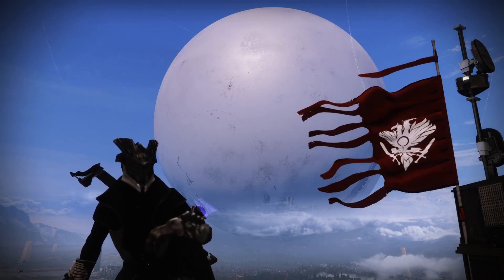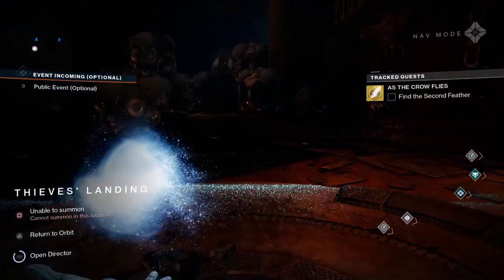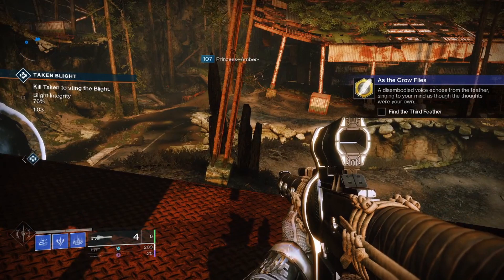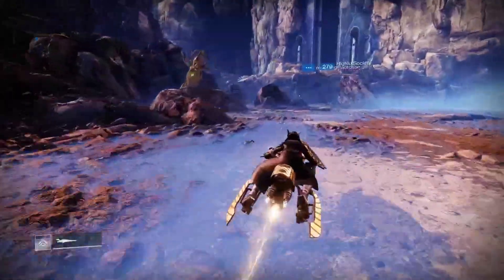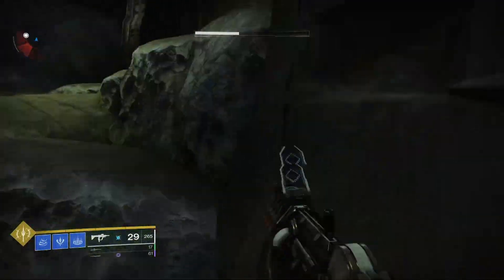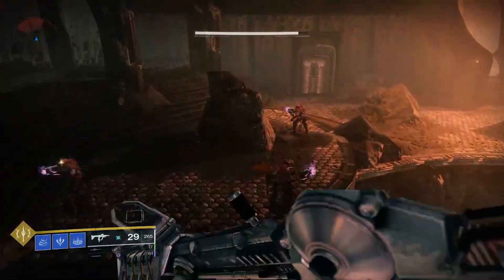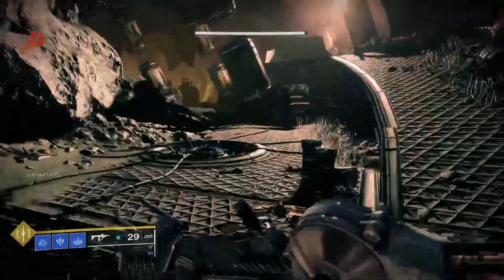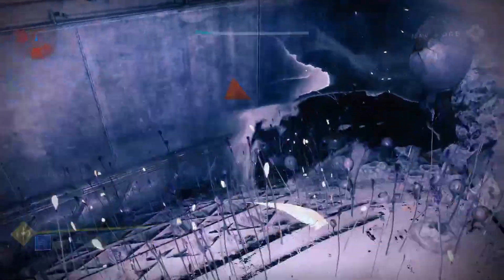Hawkmoon Guide 5 feather locations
HAWKMOON is back finally are you all excited ? In todays video is a short guide of me spitting nonsense in your ears. And showing you the locations of the 5 feathers in order to progress in the quest .